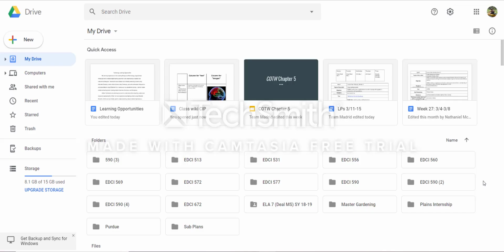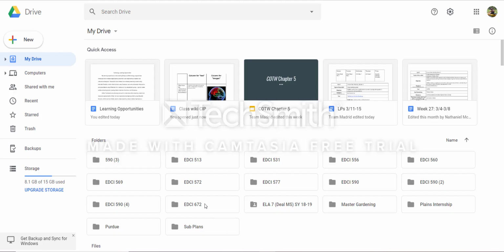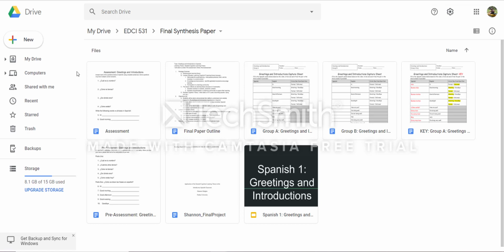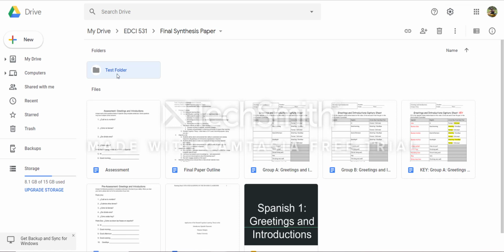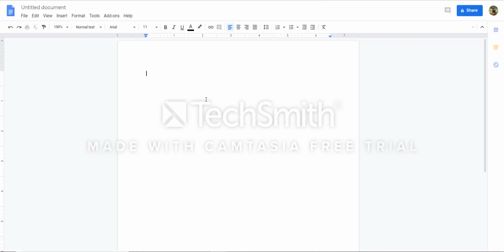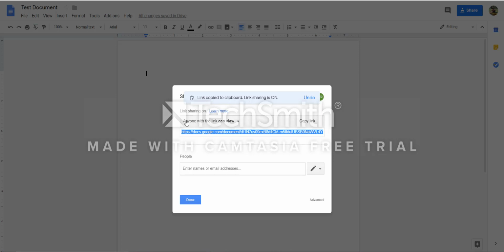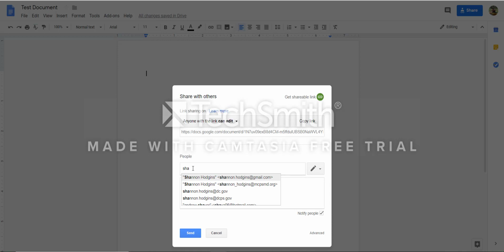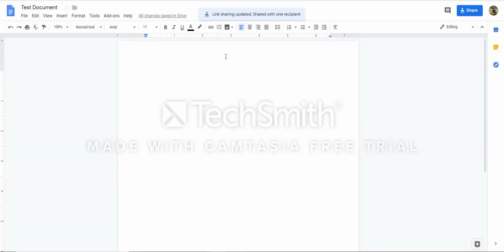How to Use Google Drive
A brief overview of how to create and organize files in Google Drive, as well as how to share them with other users.